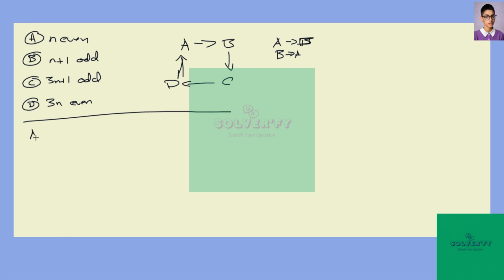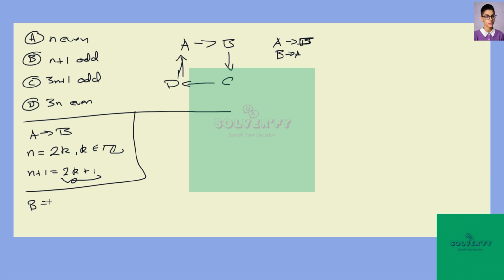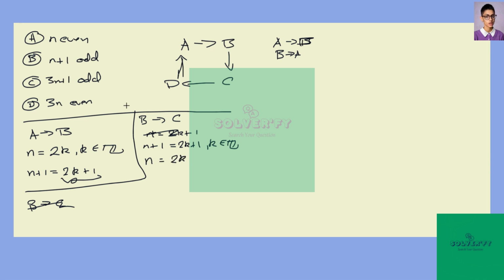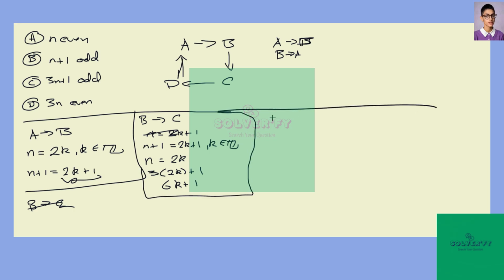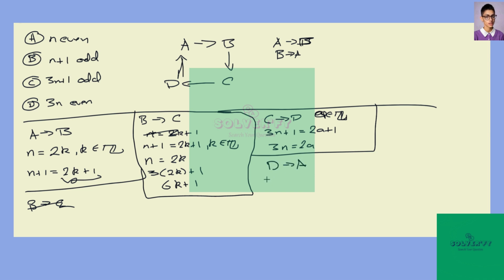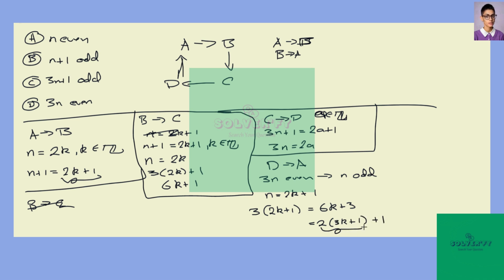[Math] Prove that if is an integer, these four statements are equivalent: is even, is odd, (ii